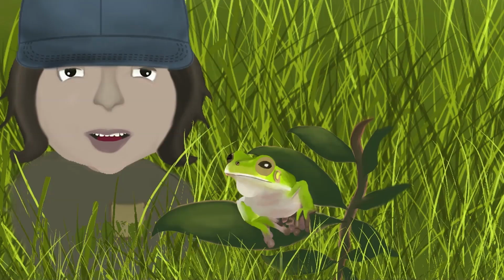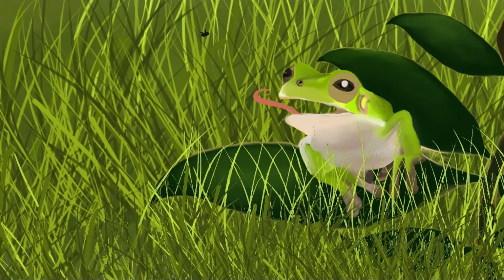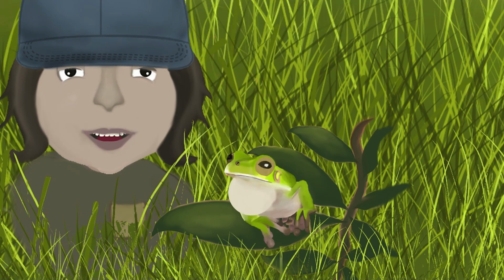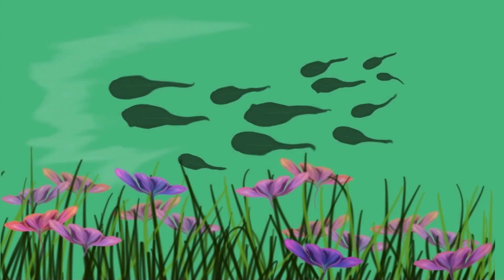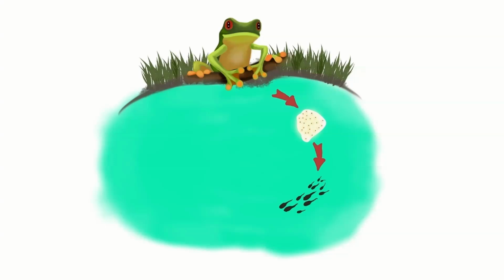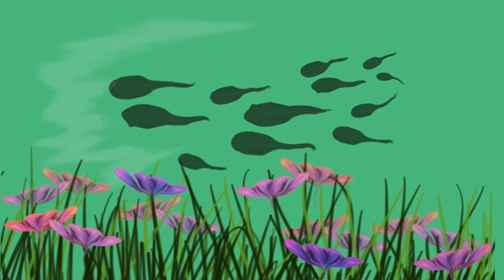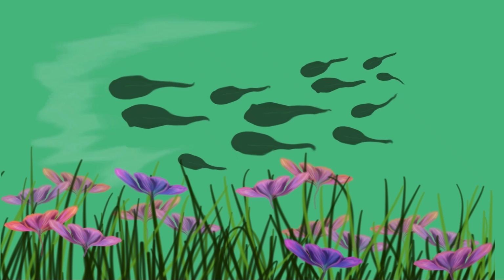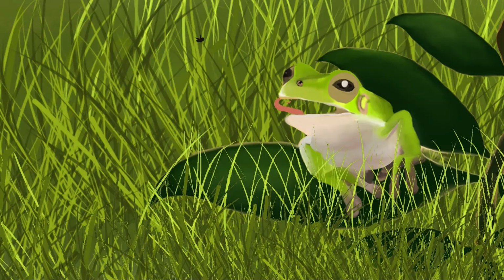FROGS Wildlife Adventure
Today's Wildlife Adventure is a series of short educational animations. Created by digital artist and retired parks officer, Natasha McGhie.
Today's adventure in episode one, we hunt for tadpoles and learn about frogs.